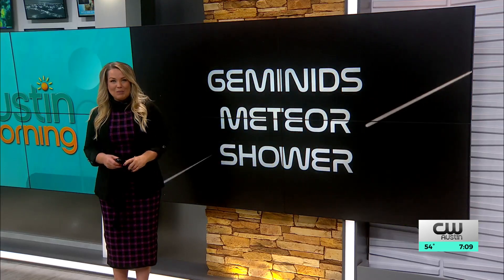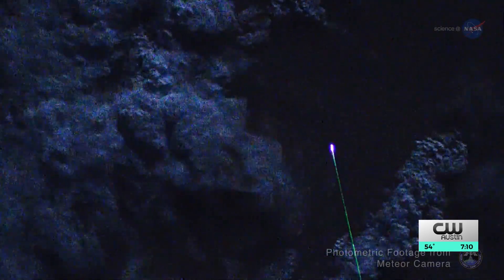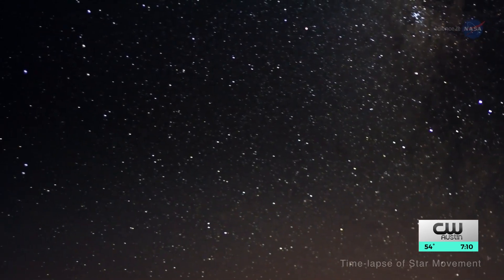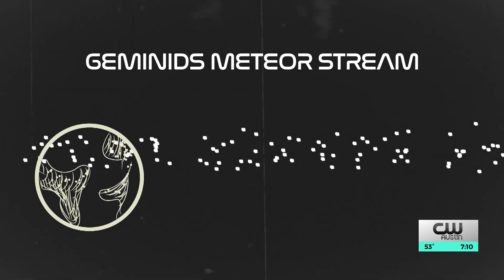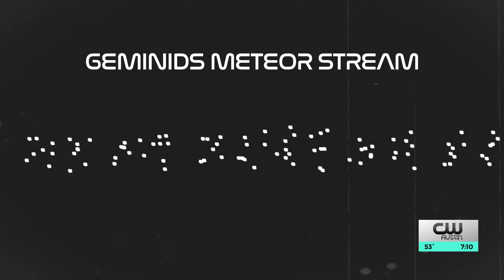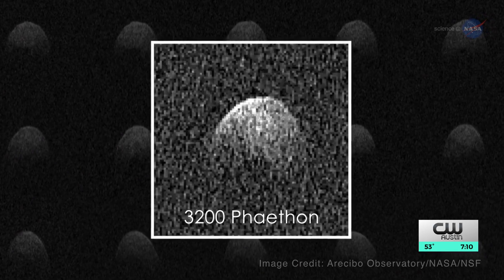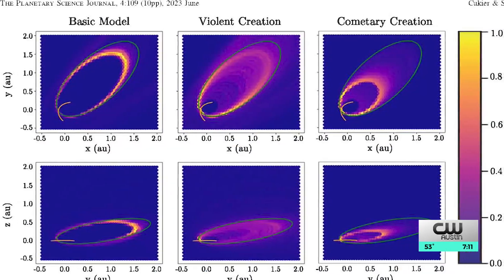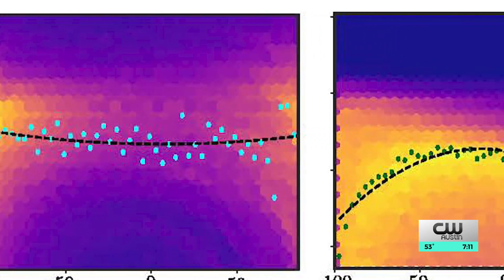Secret origins of Geminids meteor shower revealed by new research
One of the most spectacular shows of the year will be on display this week: the Geminids meteor shower. According to NASA, the Geminids peak each December on the 13th and 14th. Stargazers can see up to 120 meteors per hour during the show.